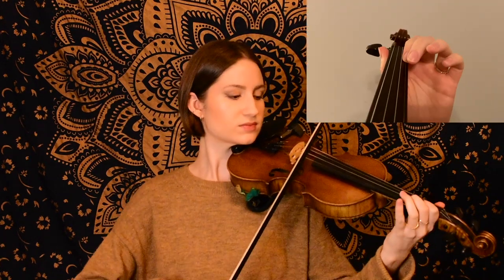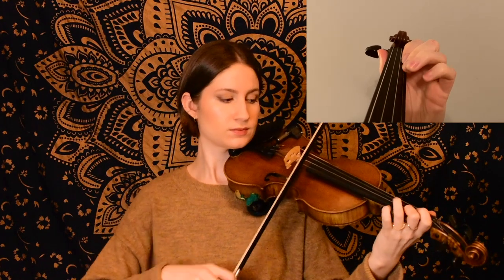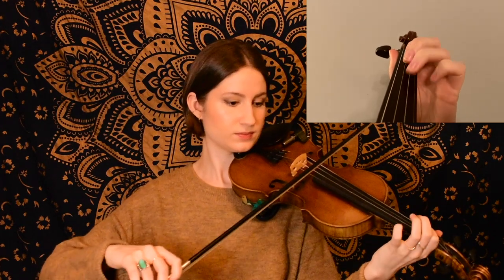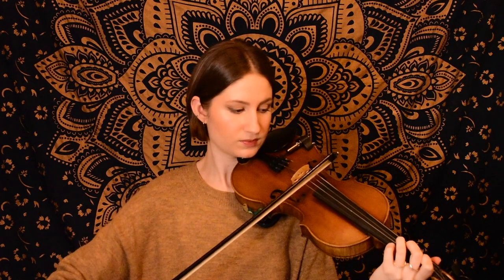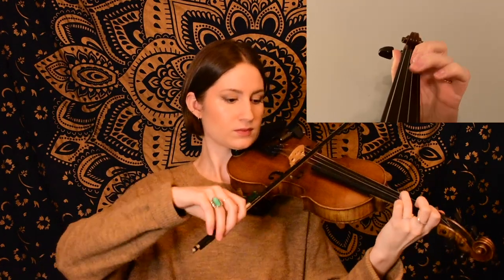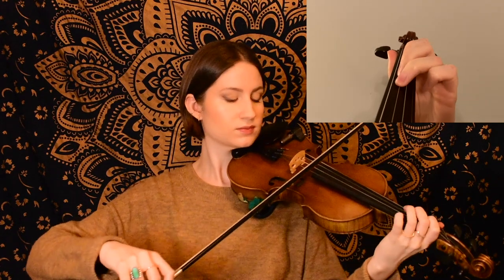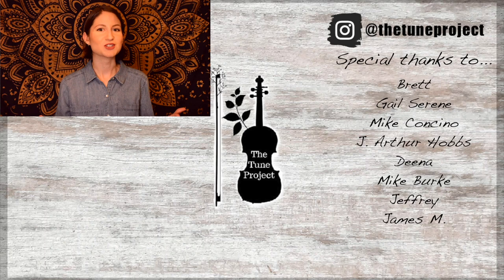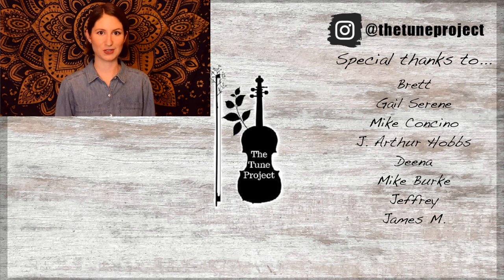Sail Away Ladies // Fiddle Tutorial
Timestamps ☞
0:00 Intro/tune play-through
0:28 Welcome
0:58 Learn A Part
2:56 A Part play-along
3:39 Learn B Part
4:25 B Part play-along
5:05 Congrats!
5:29 Outro/Patreon message